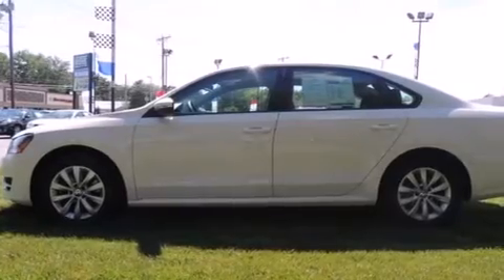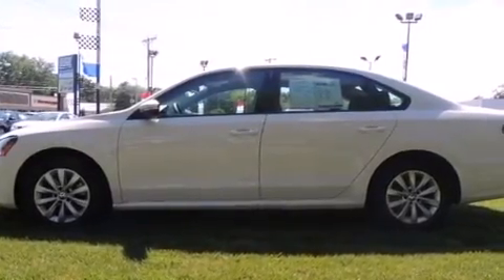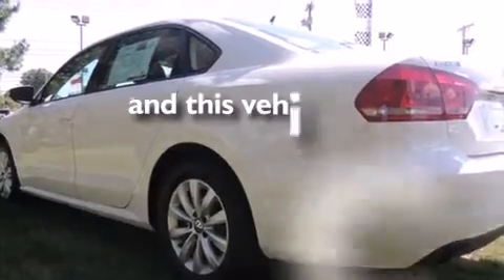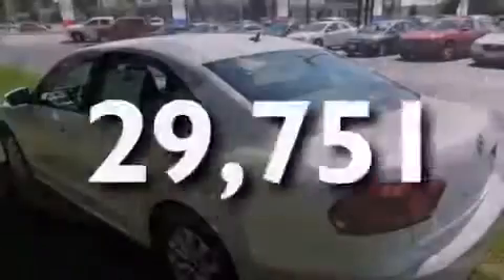Used 2012 Volkswagen Passat Sylvania OH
We've been honored to serve the Sylvania OH area , we promise that your experience at our dealership will exceed your expectations ! Vin Devers Autohaus of Sylvania Mercedes-Benz and Audi has been family owned and operated for over 50 years in Sylvania , OH . We are absolutely committed to our customers and their satisfaction . Each car receives a safety inspection and is fairly priced . If you don't see what you want , we WILL get it ! And we love trade-ins ! Drive it , push it , pull it . We also sell Certified Pre-Owned vehicles with extended warranties ! WWW . VINDEVERS . COM . : Automatic Exterior : Unspecified Miles : 29,751 Interior : Unspecified Vin Dever's Autohaus of Sylvania 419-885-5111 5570 Monroe St Sylvania , OH 43560 Used 2012 Volkswagen Passat Sylvania OH